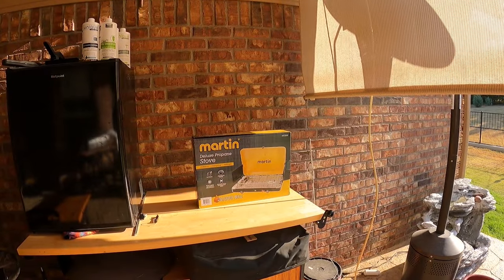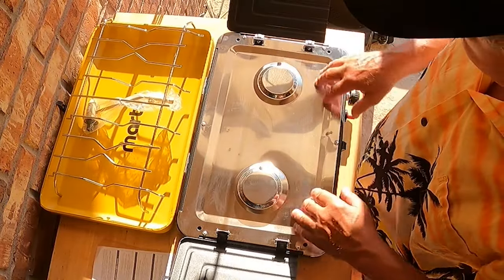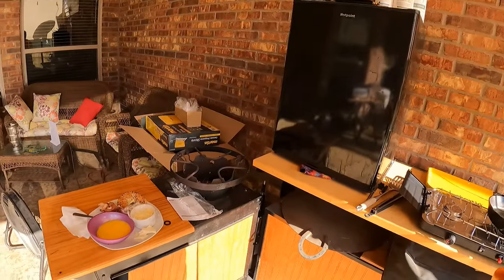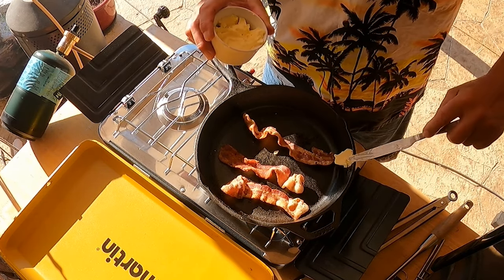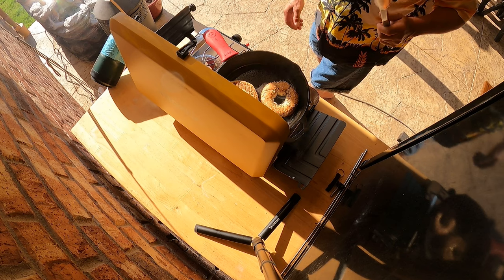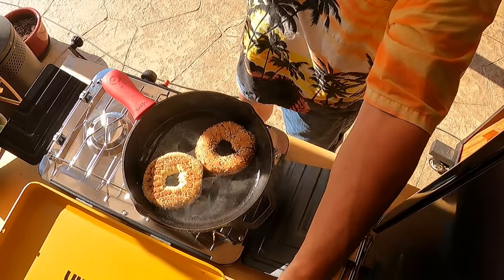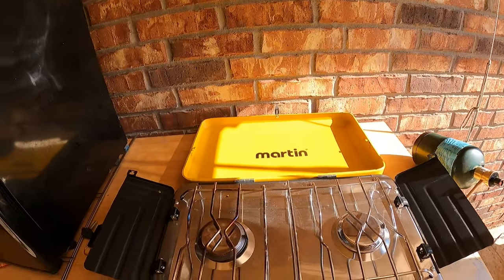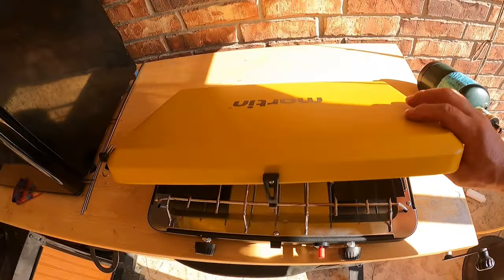Cooking With A Camp Stove From Martin | Friday's Finds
In this episode of Fridays Finds I get to do some cooking with a camp stove from Martin! I have been on the hunt for a great value two burner camp stove for several years now so when Martin reach out to me and asked to sponsor an episode of Friday's Finds I of course said Heck Yeah!
The Martin two burner stove is powered with a small 1lb propane tank and produces 20K BTUs of cooking heat. That is a lot of heat for cooking a great camp breakfast so of course I just had to do some cooking with a camp stove from Martin.
I have found this great two burner camp stove to be very well made and quite colorful to boot! Although the bright yellow color does not have much effect on the whole cooking on a camp stove!
Join me as I un-box and experience the two burner camp stove from Martin and watch as I do some cooking with a camp stove and make myself a very tasty breakfast!
Cooking with a camp stove, camp stove cooking, camp cooking, Martin camp stove, the best camp stove, how to cook on a camp stove, camping stove, portable stove, propane camp stove,
To Learn more about the Martin camp stove visit...